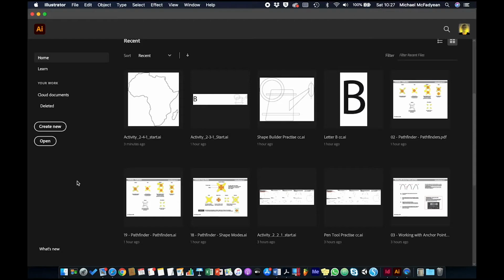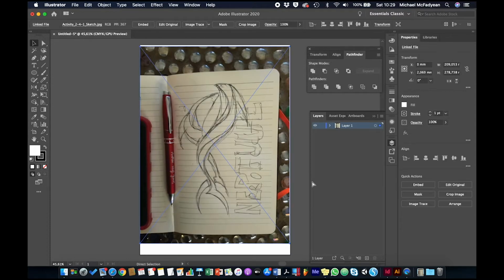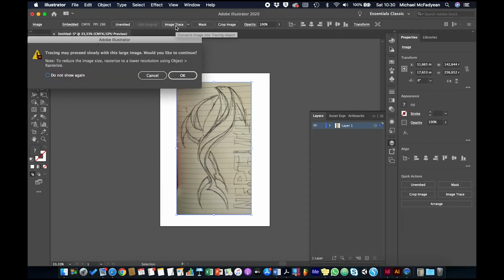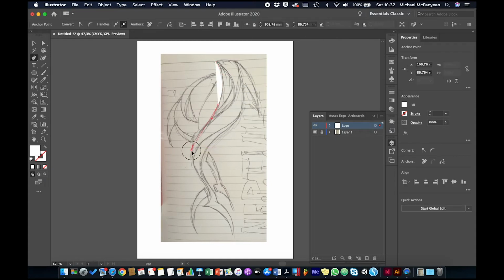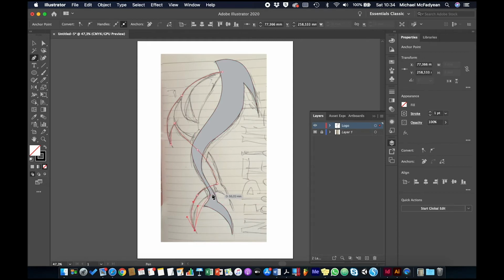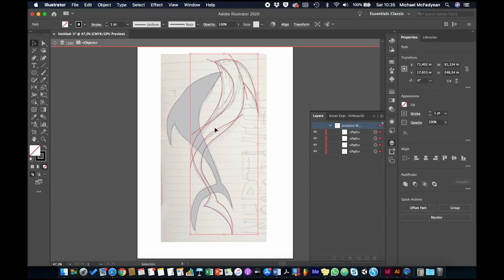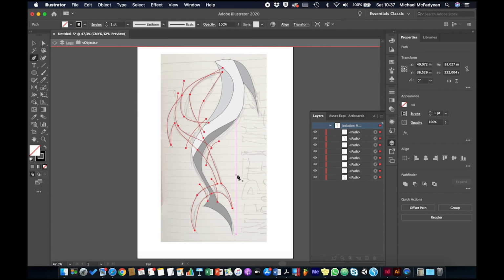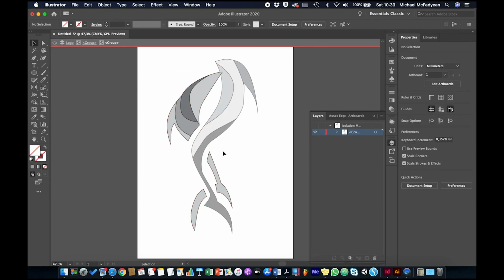#12 Vectorize a Hand Drawing | Intro to ILLUSTRATOR Course